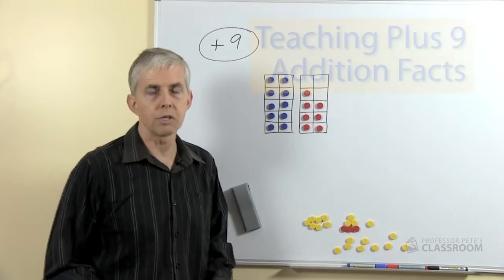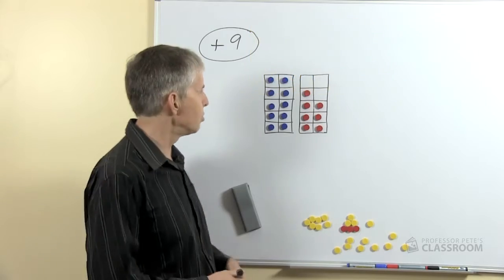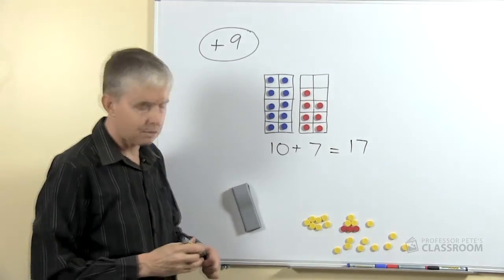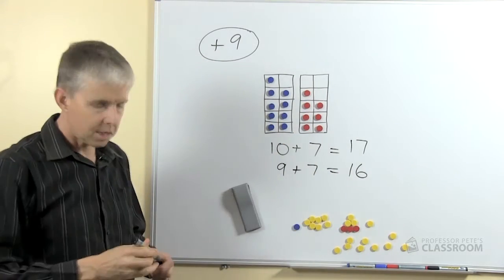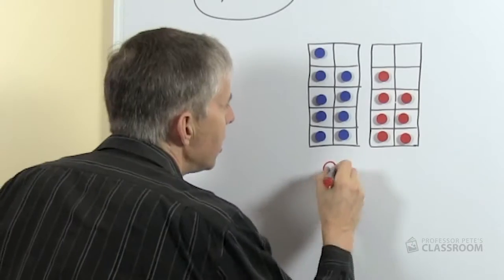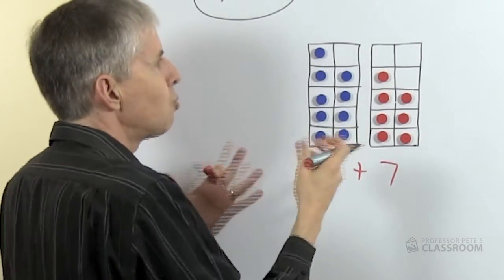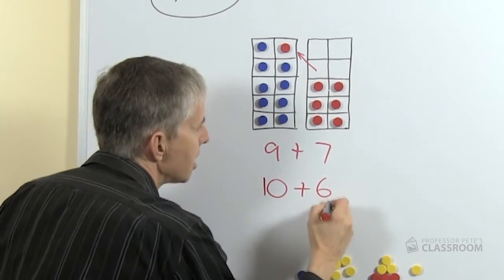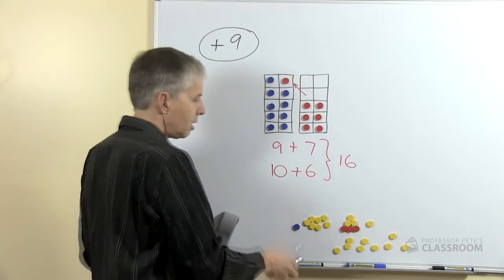Teaching Addition Plus 9 Facts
Teach students to think about 9 being near 10 when adding it. Two ten frames will help children to see illustrations of the strategies we can use for adding 9.